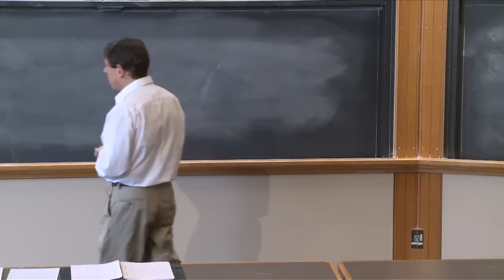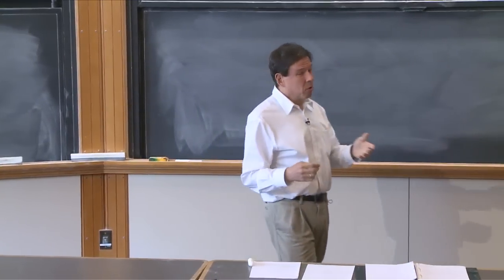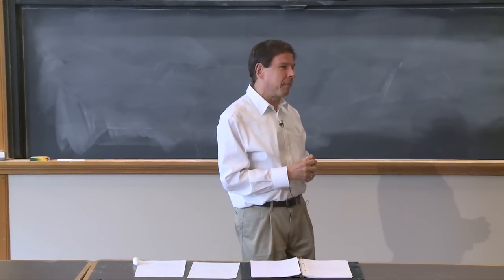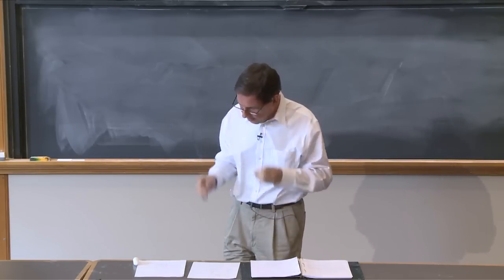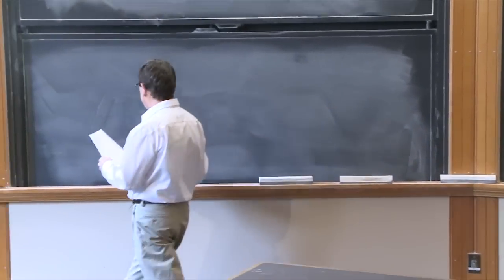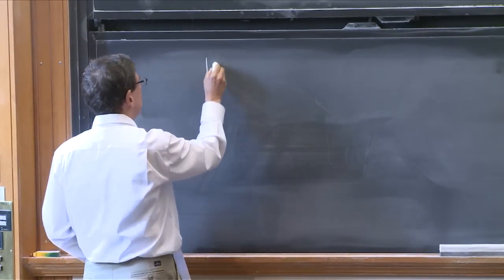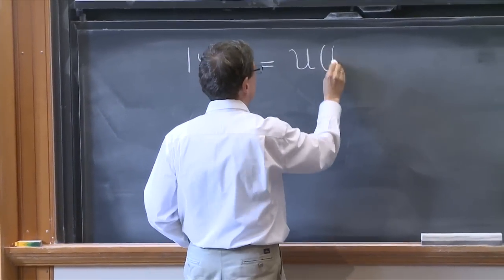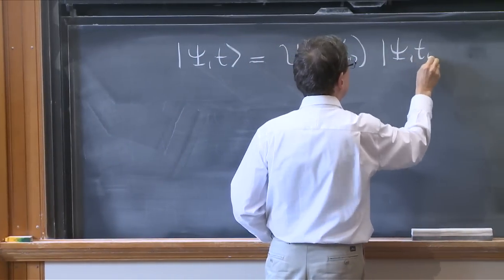13. Quantum Dynamics (continued) | Heisenberg Picture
MIT 8.05 Quantum Physics II, Fall 2013

In this lecture, the professor continued to talk about the Schrodinger equation and discussed Heisenberg dynamics.